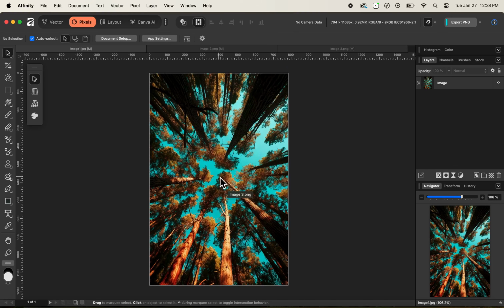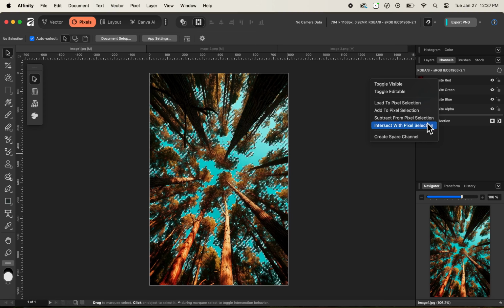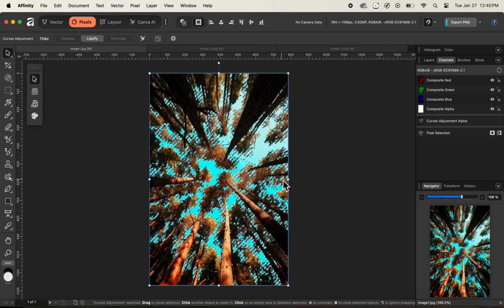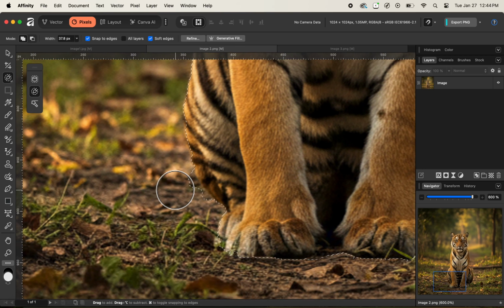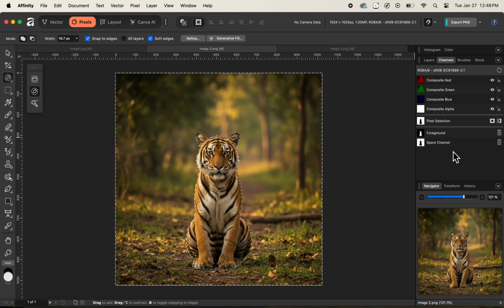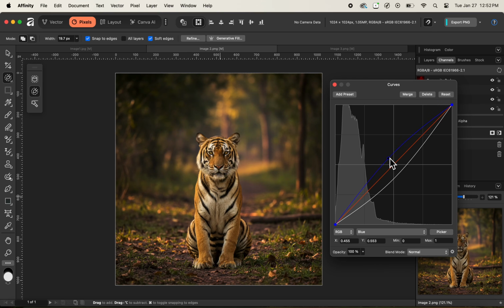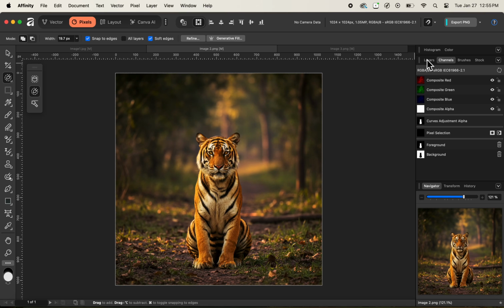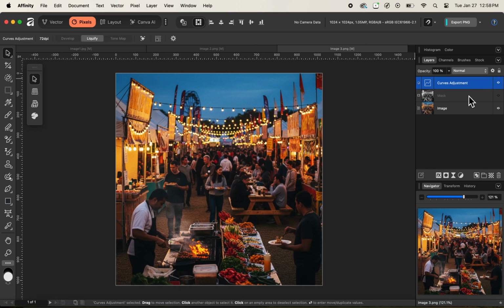Conquer Selections and Masking with Affinity Channels!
Learn the art of precise editing with Affinity Channels, a powerful tool for mastering selections and masking in your digital artwork. In this video, we'll dive into the world of Affinity Channels, exploring its features and capabilities to help you refine your editing skills. Discover how to create complex selections, apply masks, and refine edges with ease, taking your photo editing to the next level. Whether you're a professional photographer or a hobbyist, this tutorial will provide you with the knowledge and techniques needed to unlock the full potential of Affinity Channels. With step-by-step instructions and practical examples, you'll be able to master the art of selections and masking, achieving professional-looking results in no time.

🎨 My Recommended Tools for Affinity Designer (ad)

🟢 Must-Have Accessory
👉 Drawing Glove (Prevents Smudging)

🟢 Must-Have Accessory
👉 Wacom Pen